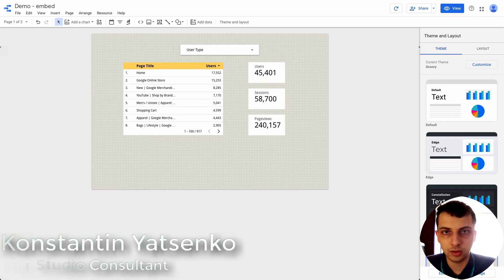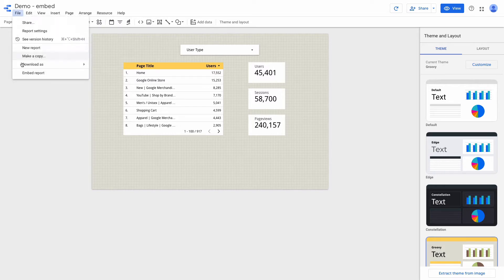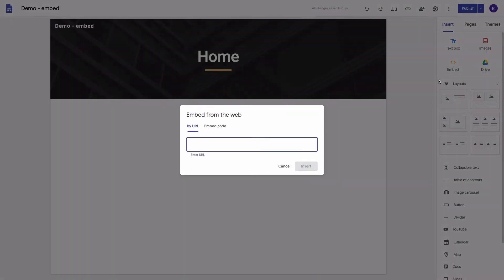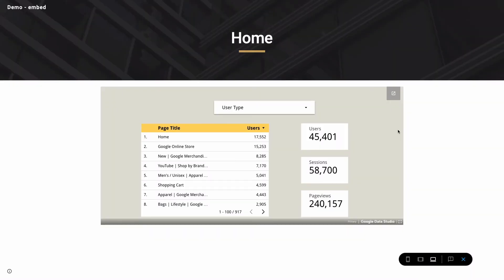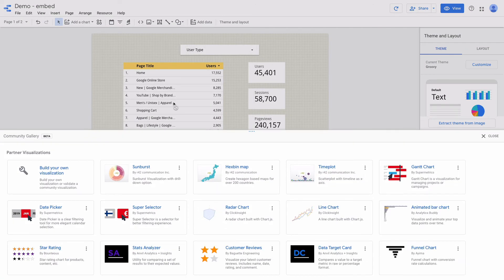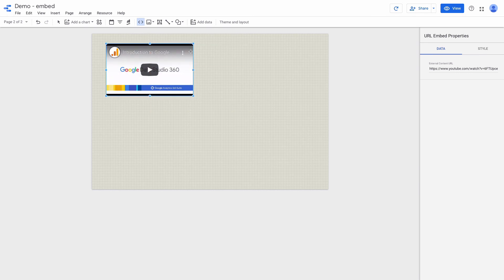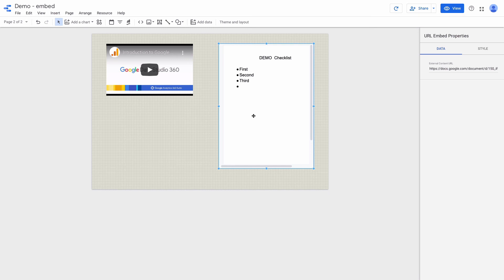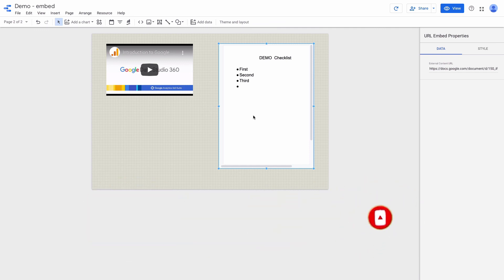How to embed a Google Data Studio dashboard on a website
In this video I will show you how to embed a Google Data Studio dashboard on a webpage.
Need help with Google Data Studio? Book a free 30-minute discovery call with me to learn more about how I can help you with Data Studio (for potential clients only)